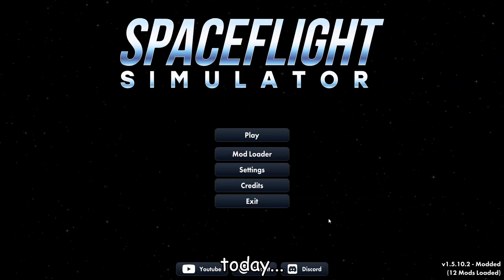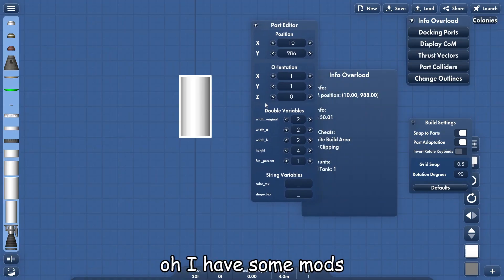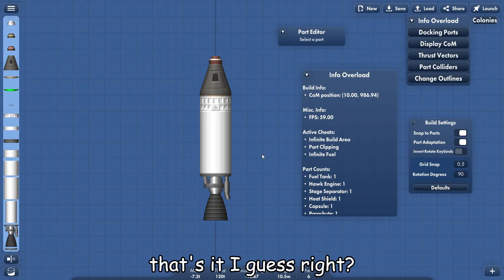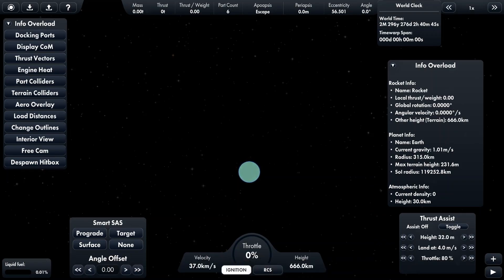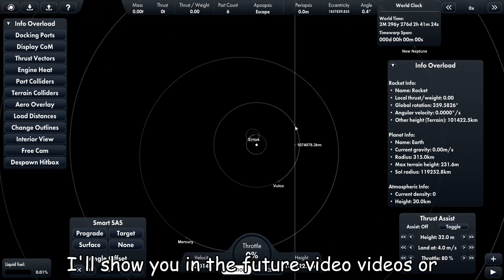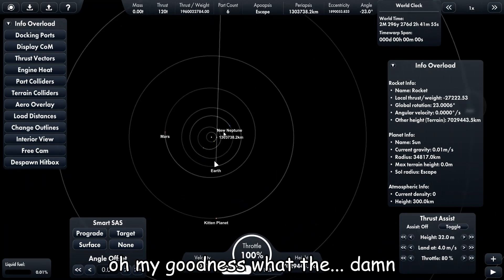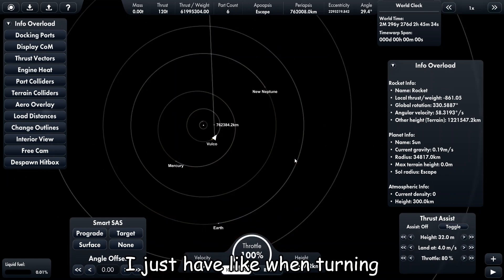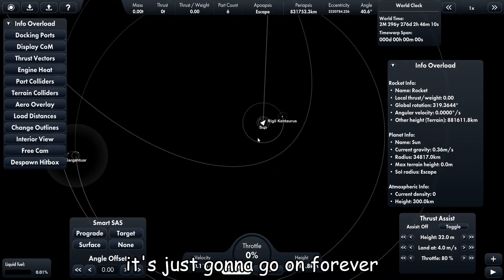SFS : Tutorial on how to go (almost or beyond) Lightspeed!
to all fellow people who started using obs/low on storage, use HEVC cuz it has efficient compression, saves space

nothing much ig, i feel like not many people know about this. YOU CAN GO FASTER AND BEYOND with faster engines, btw the fastest ive ever been (with screenshot proof) was 5514.593c and uhh another one is unreadable cuz the text go off-screen